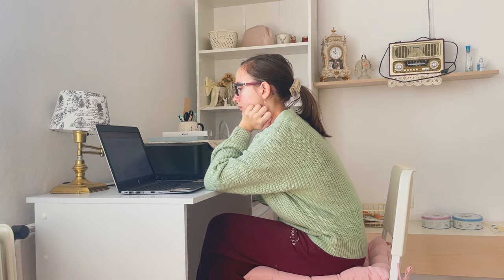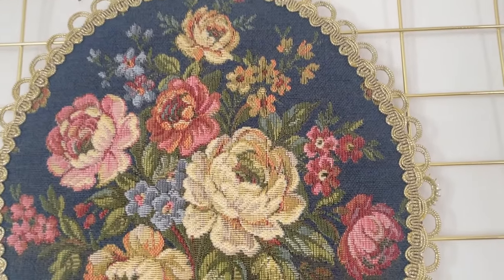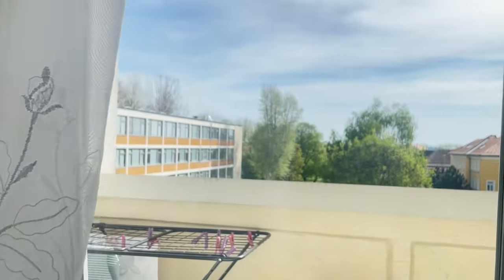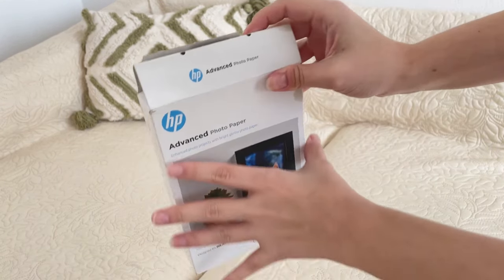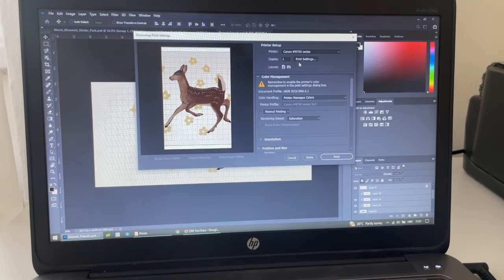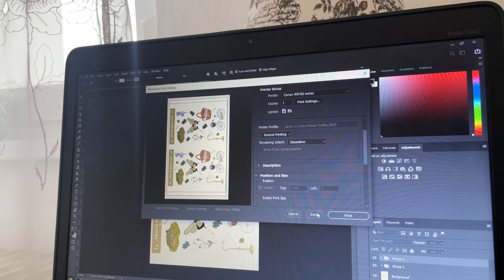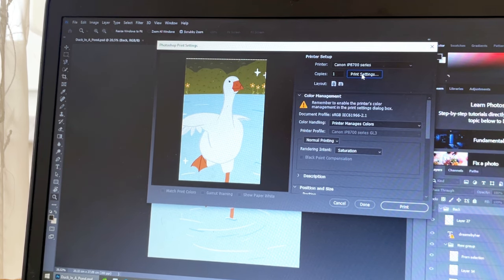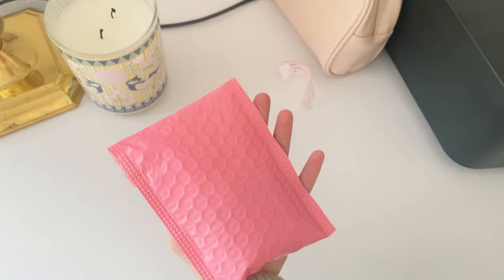Spring vlog II ✿ how to make high quality prints at home + packing mail + hauls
Hi guys! Welcome to the new studio vlog, in this one the focus is mostly on the printer and making art prints based on my Spring Cottagecore Illustrations. Hope you like this one